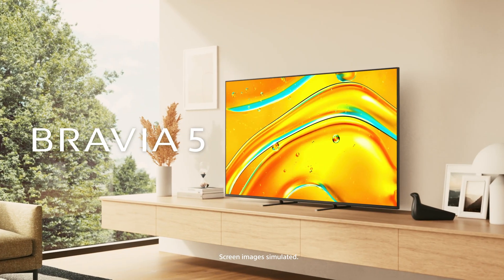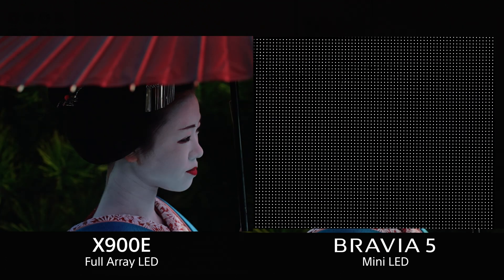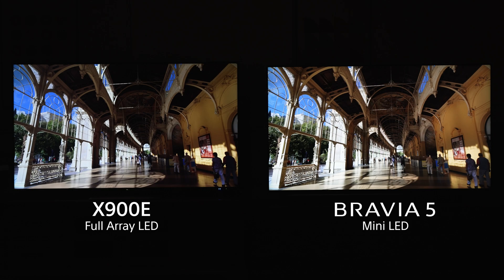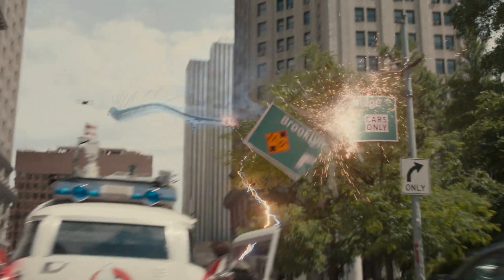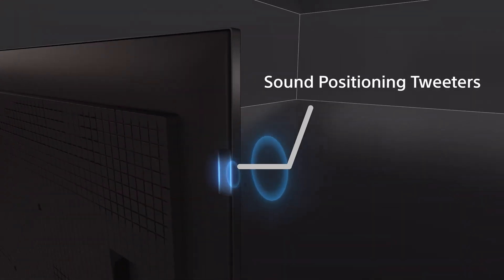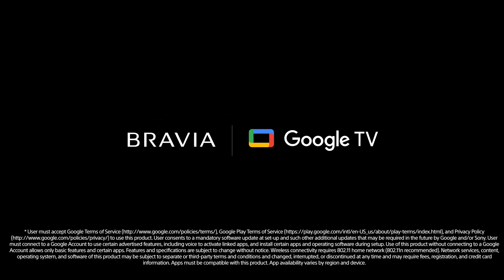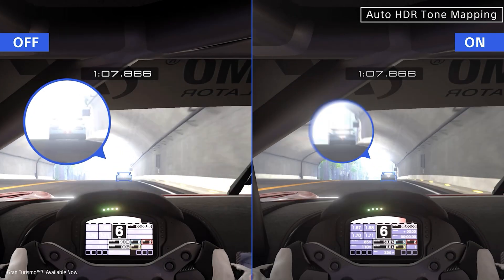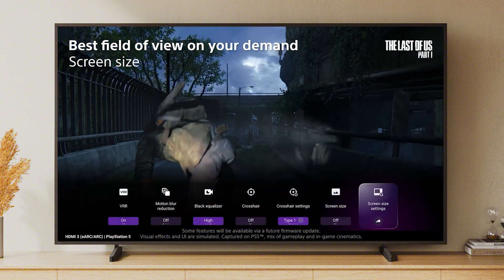See What You’ve Been Missing | BRAVIA 5 vs 8-Year-Old TV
If your TV is five years old or more, you might be surprised by how far technology has come. In this video, we put the Sony BRAVIA 5 (2025) next to the X900E (2017) to show you what five years of innovation looks like — from Mini-LED brilliance to immersive XR sound.

What You’ll See:
- Picture Quality: Mini-LED vs Full Array Local Dimming — see the difference in brightness, contrast, and realism.
- Sound Quality: New Sound Positioning Tweeters and Voice Zoom 3 deliver clearer, centered dialogue.
- Smart Experience: Faster menus, upgraded Google TV interface, and seamless smart home integration.
- Gaming Evolution: HDMI 2.1, 4K/120Hz, VRR, and exclusive Perfect for PlayStation 5 features.

Why It Matters:
- Every generation of BRAVIA pushes picture realism further with Sony’s XR Backlight Master Drive.
- Even if your current TV was a top performer, today’s BRAVIA 5 unlocks details, color, and clarity that simply weren’t possible five or more years ago.